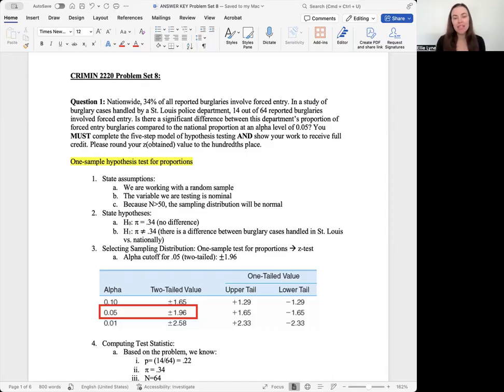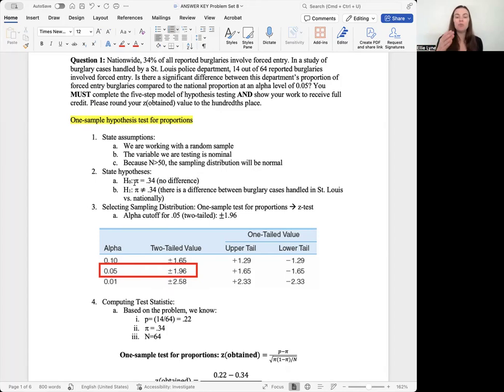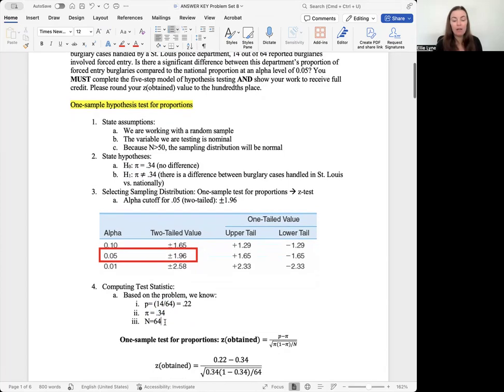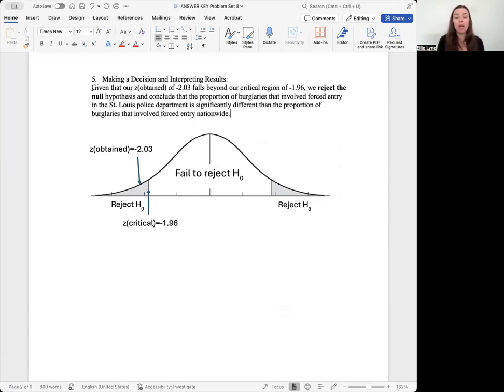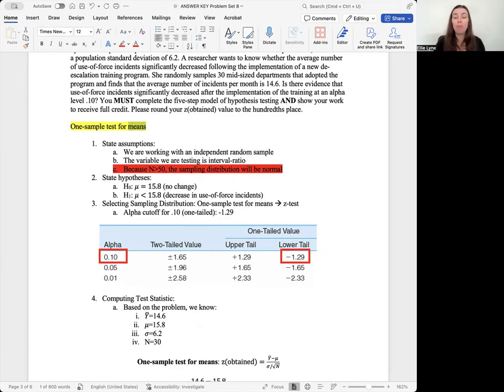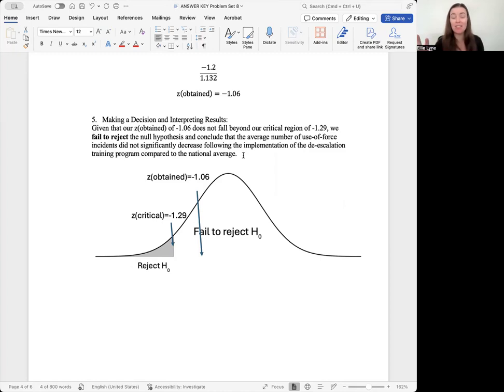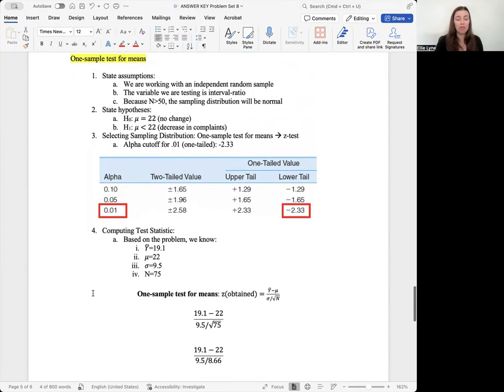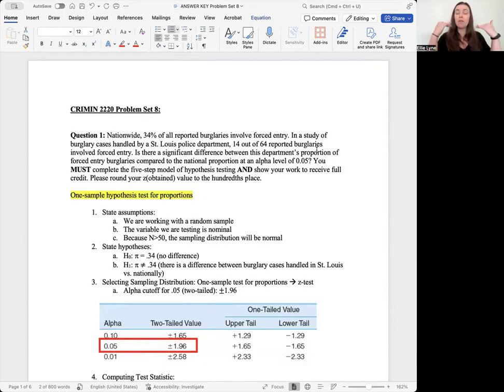Problem Set 8 Answer Key Review Video